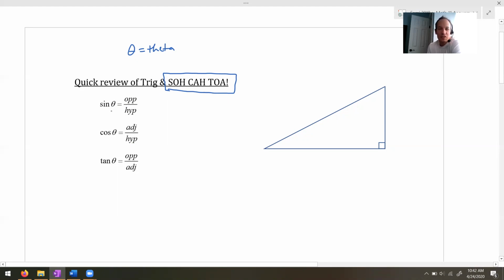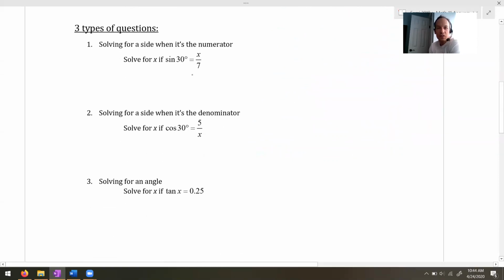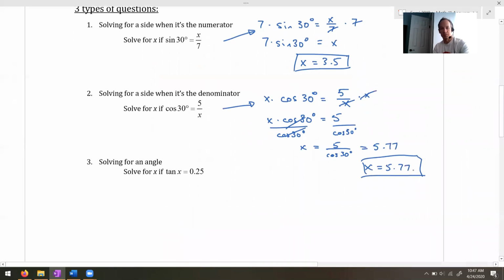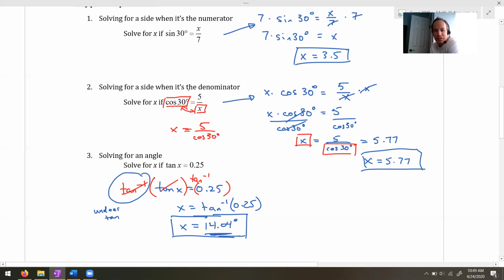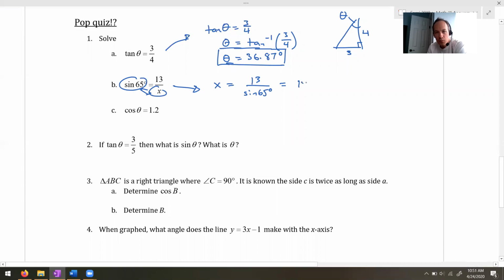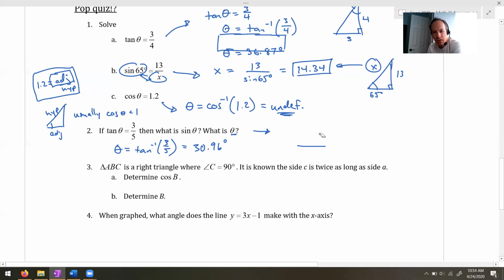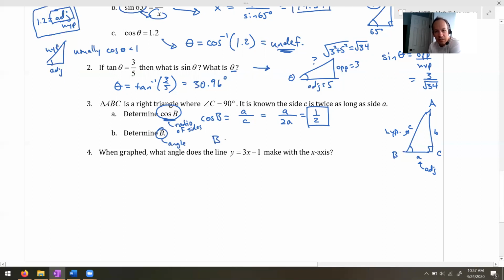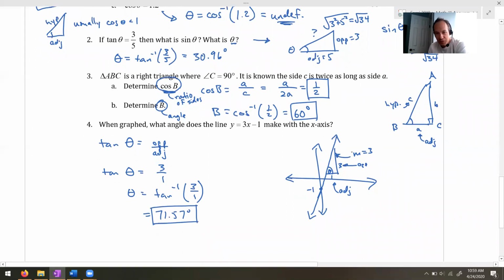PC11 Lesson 5.0 - Review of Trig!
Watch this for a review of SOH CAH TOA + a little bit of practice